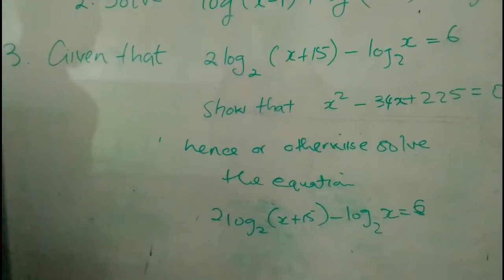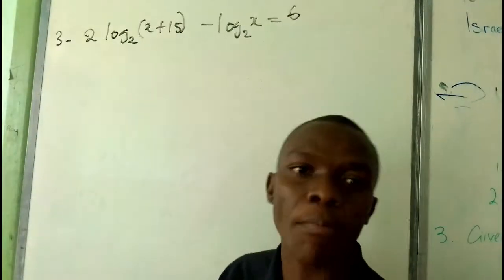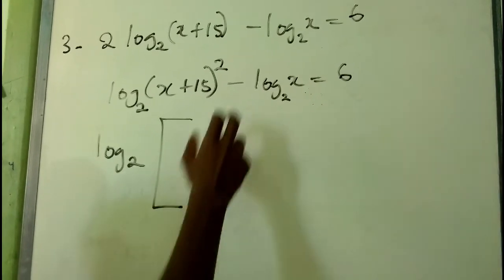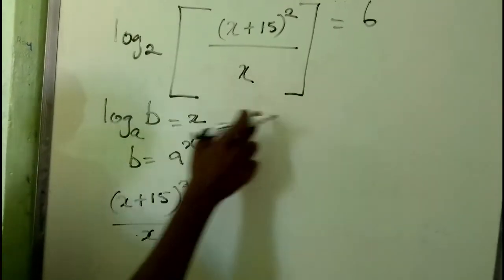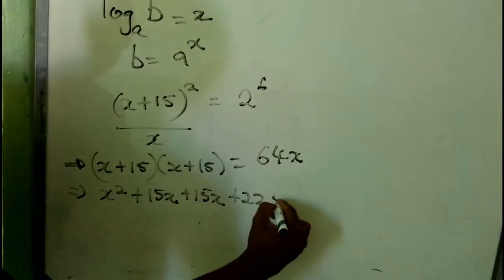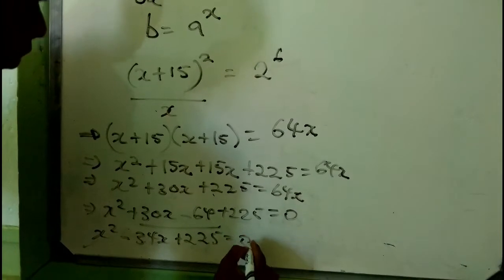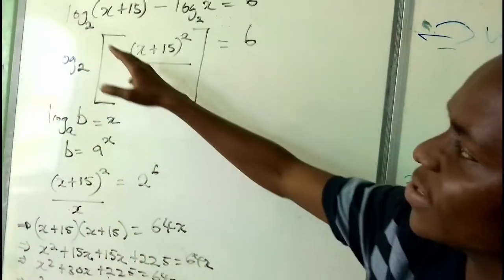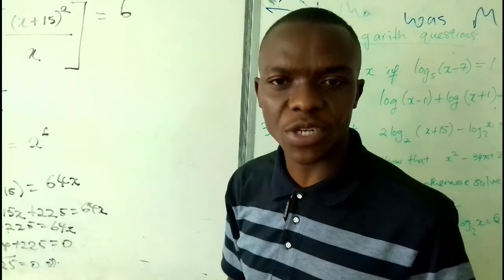ZIM OLEVEL MATHS LOGARITHMS question 1 ( FEBRUARY 2021 Lesson 10 )